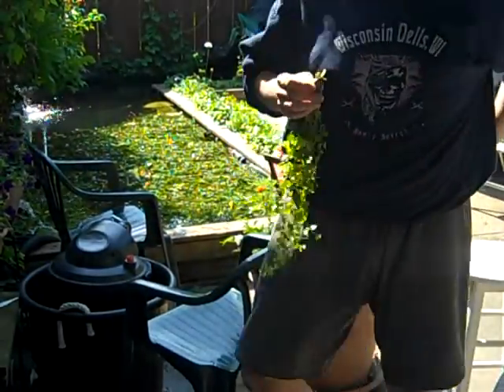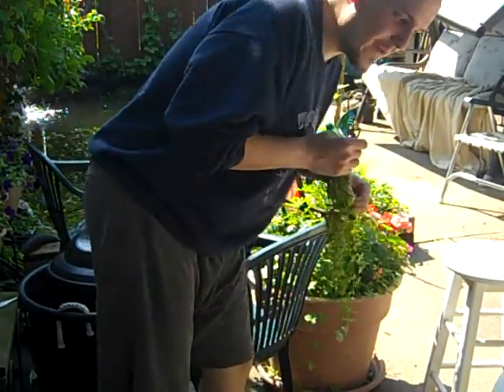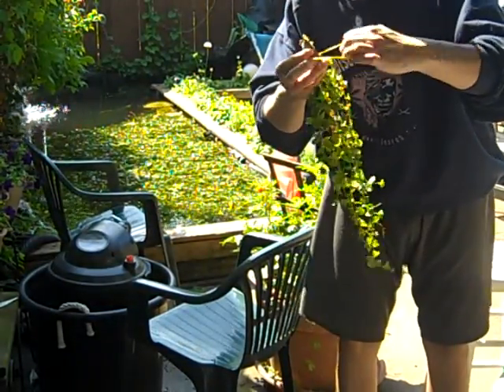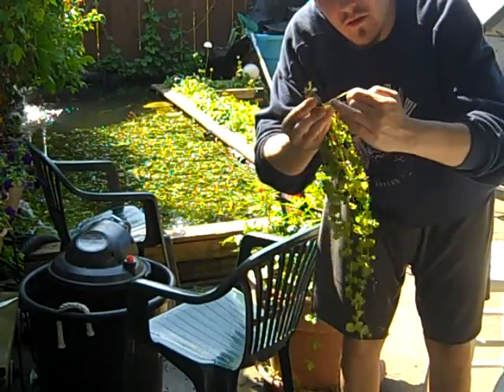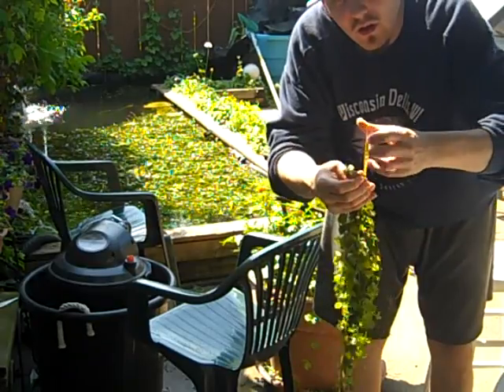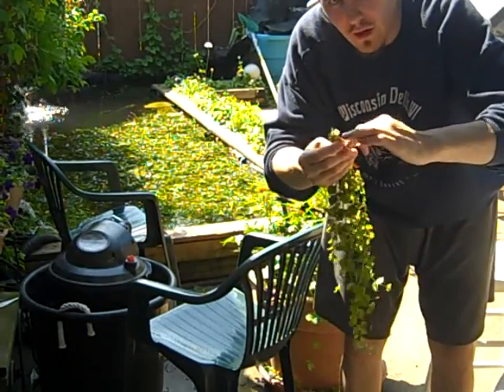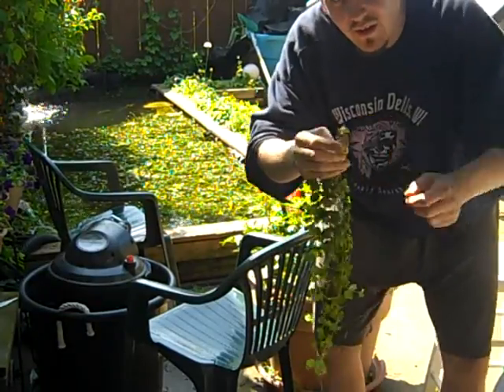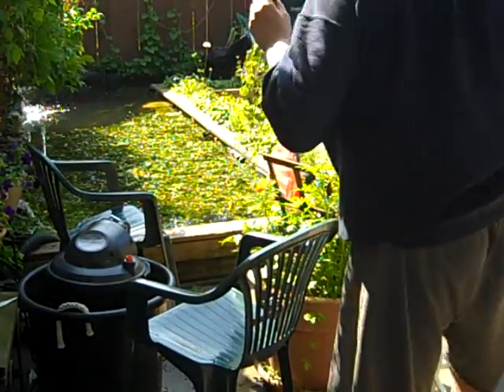Pondscape.us - Assembling the Creeping Charlie Strands